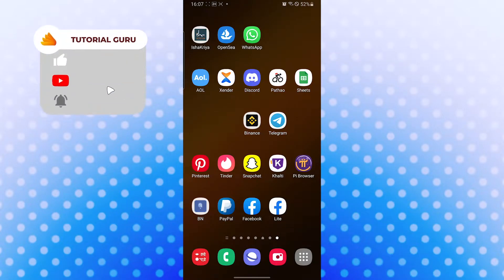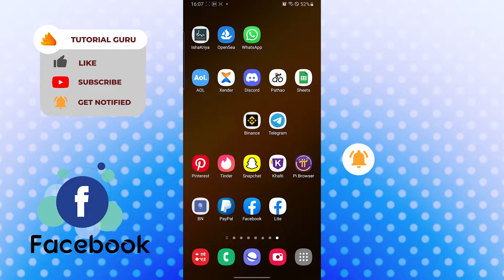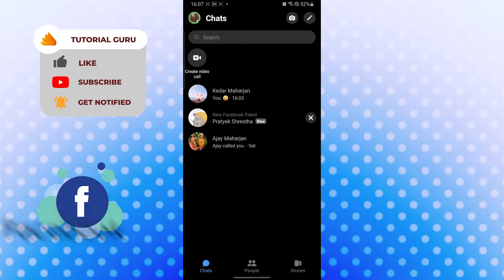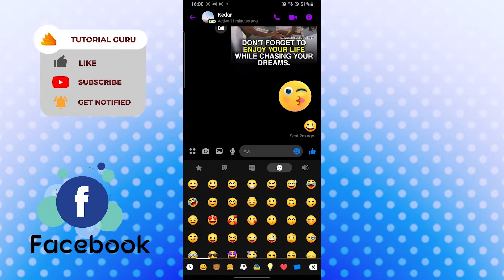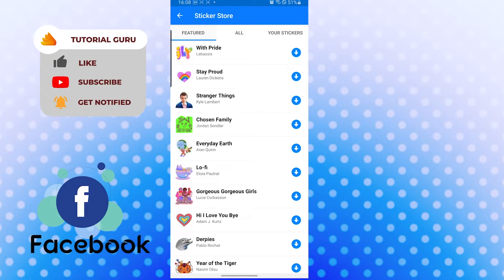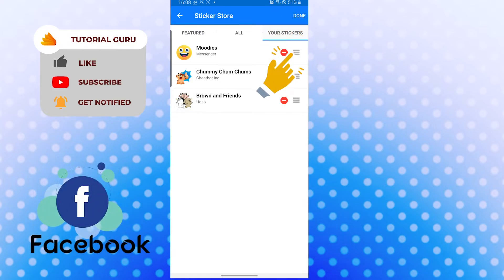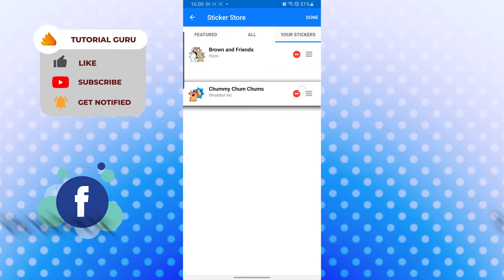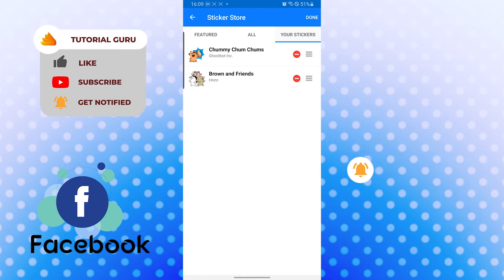How to Delete Sticker Packs On Facebook Messenger? Remove Sticker Packs on Facebook | Facebook 2022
Tutorial Guide to remove sticker packs on Facebook. This tutorial will show you how to delete sticker packs on Facebook messenger through an easy and step-by-step guide. Deleting your sticker packs on Facebook messenger can make it lighter and messenger could function with more efficiency when you delete extra packs of stickers. So, watch till the end.